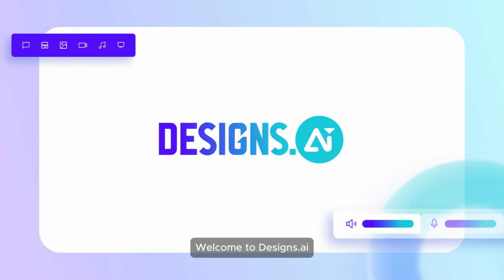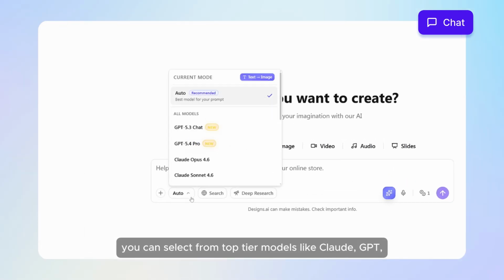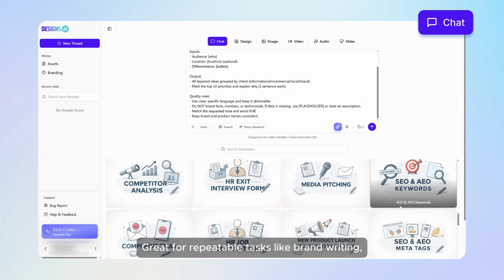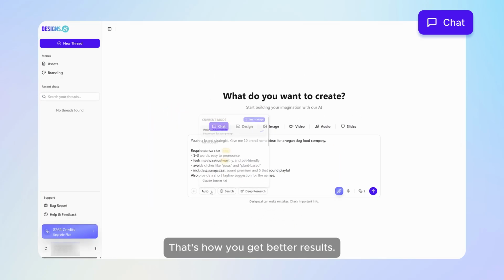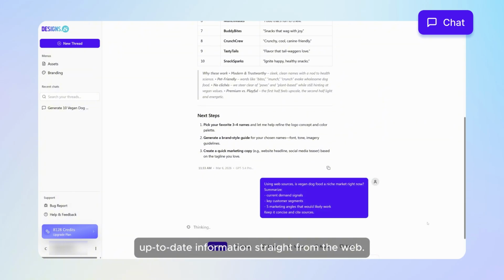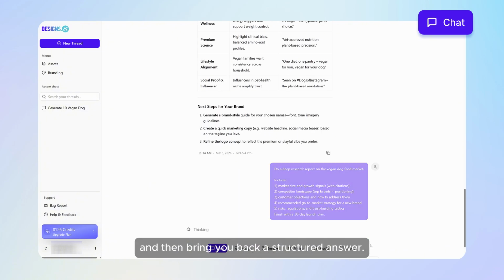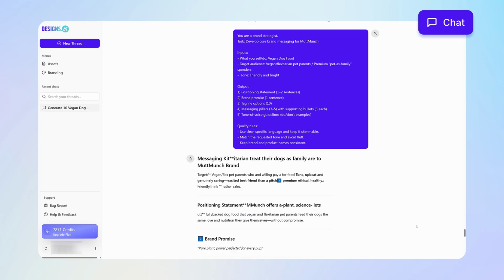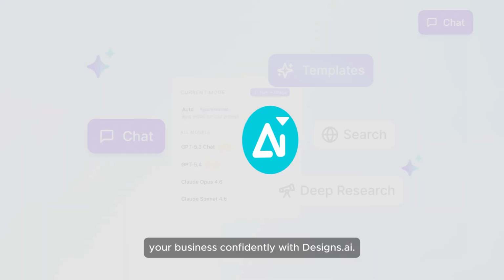💬 How to Use Chat on Designs.ai – Your Ultimate Guide!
This video covers everything you need to know about using the Chat tool seamlessly and efficiently.

🚀 Whether you're a beginner or an expert, this tutorial will guide you to master the Chat feature and enhance your Designs.ai experience.

👇 Explore the full potential of the Chat feature and improve your workflow with Designs.ai!"

for more info!